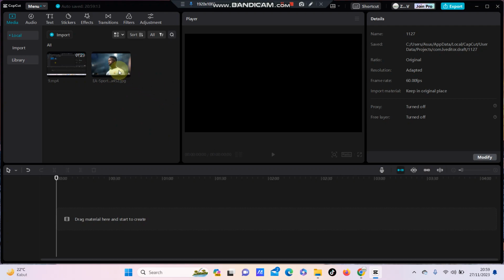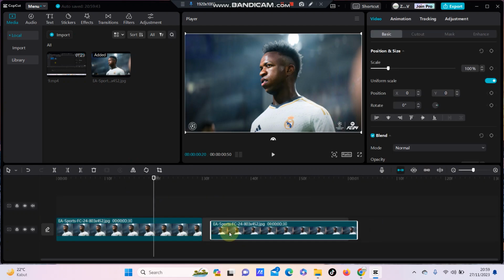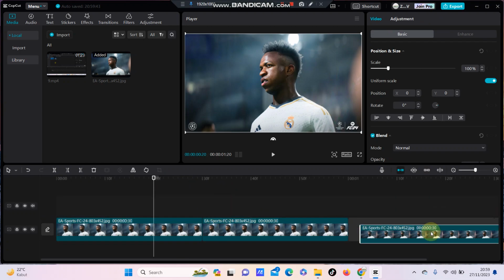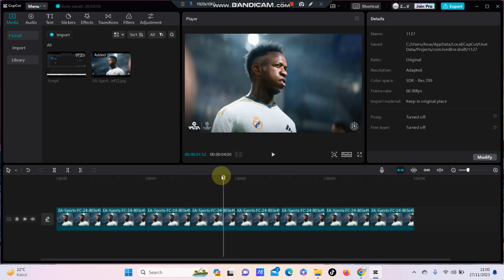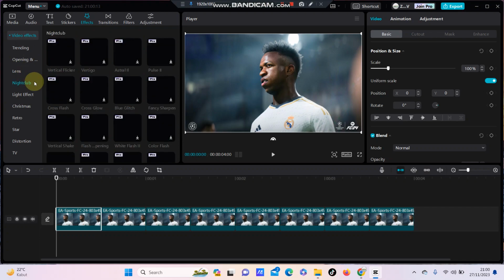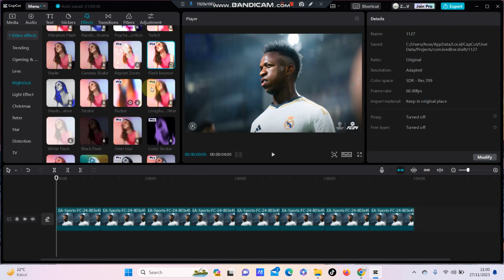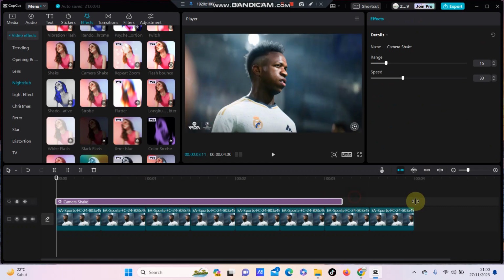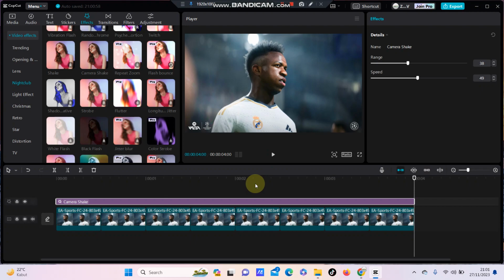How You Can Create the Mirror Shake Effect In CapCut PC? Make Your Cool Edits With This Effect!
This tutorial will show you how you can Create the Mirror Shake Effect In CapCut PC.